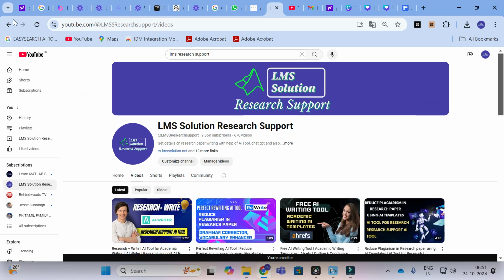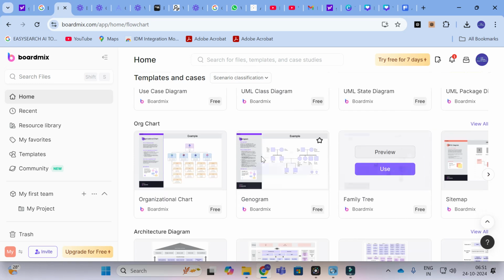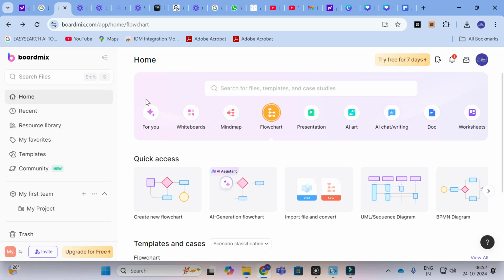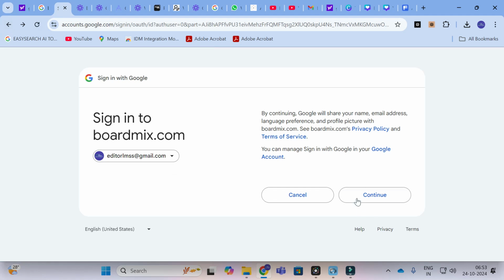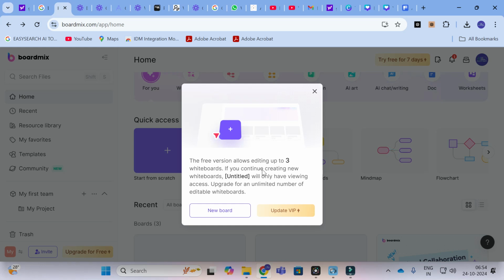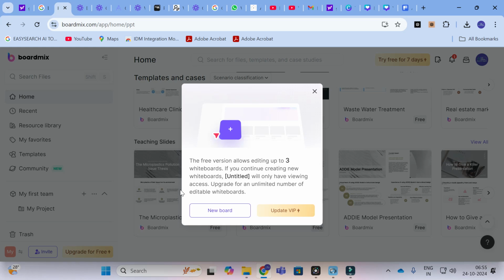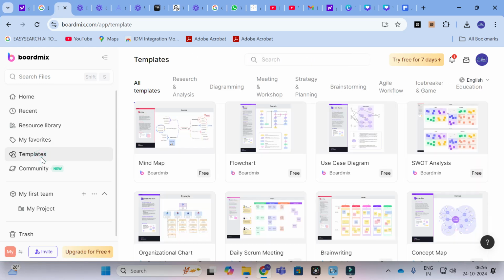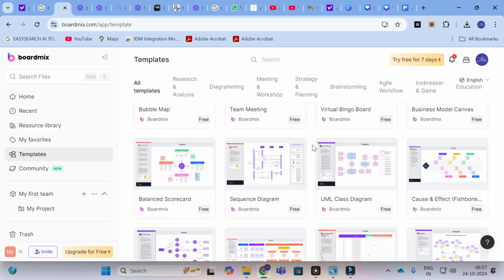Free Flowchart, Mindmaps & Creative pictures using AI Tool | Boardmix ai |AI Templates for Research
LMS AI Tool For Research Free Flowchart, Mindmaps & Creative pictures using AI Tool | Boardmix ai |AI Templates for Research

LMS AI Basic Plan: Rs. 49 / $0.6
LMS AI Pro Plan: Rs. 99 / $1.2
LMS AI Ultimate Plan: Rs. 199 / $2.4
LMS AI Ultimate Plus Plan: Rs. 699 / $8.4
LMS AI Premium Plan: Rs. 999 / $12.02
LMS AI Premium Plus Plan: Rs. 4999 / $60.12